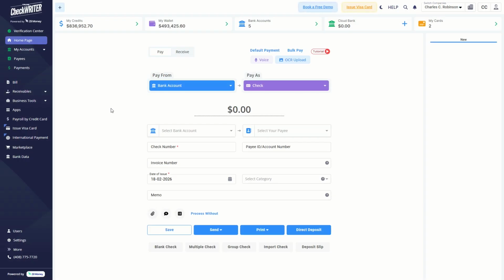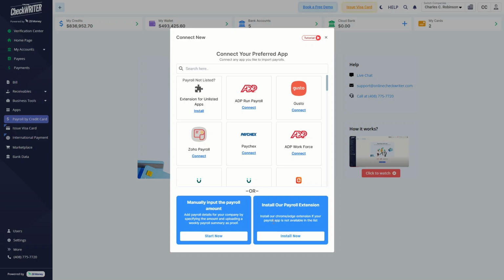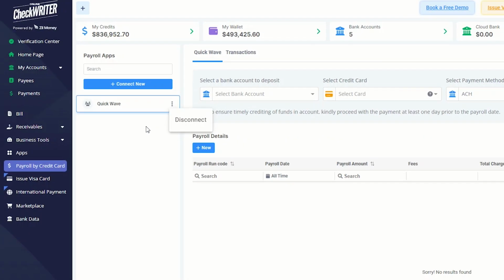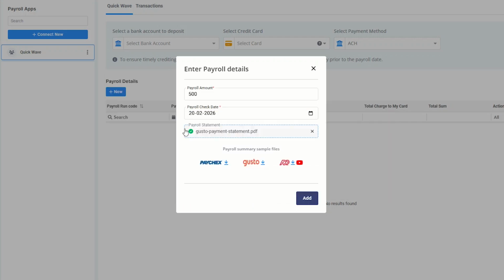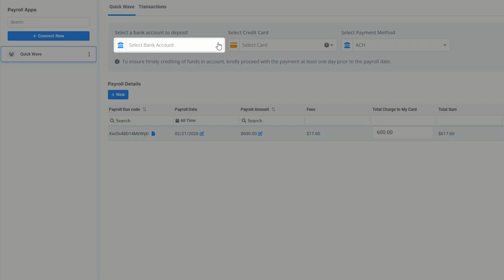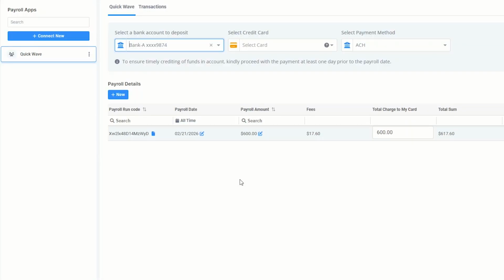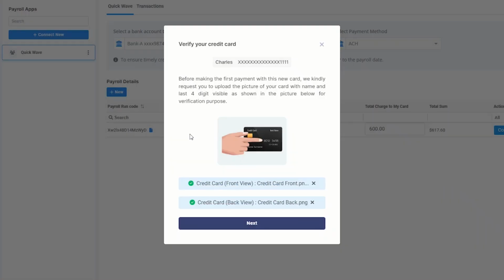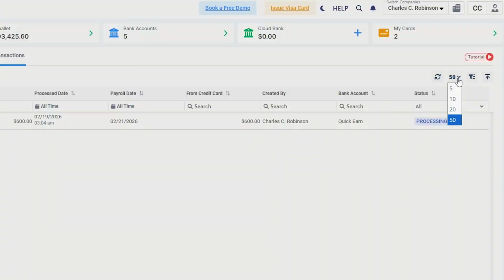How to Process Gusto Payroll by Credit Card | OnlineCheckWriter.com- Powered by Zil Money.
This step-by-step tutorial shows you how to process payroll in Gusto using a credit card through OnlineCheckWriter.com - Powered by Zil Money. From accessing the payroll section to completing the payment, we will guide you through each stage clearly so that you can execute payroll with confidence and accuracy.

OnlineCheckWriter.com
Chat: Live Chat Available (24x7)